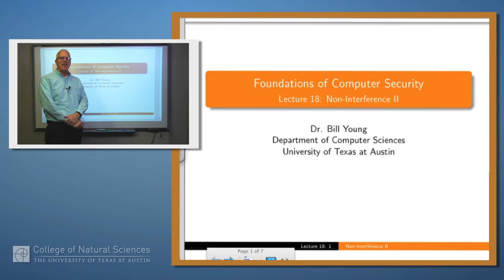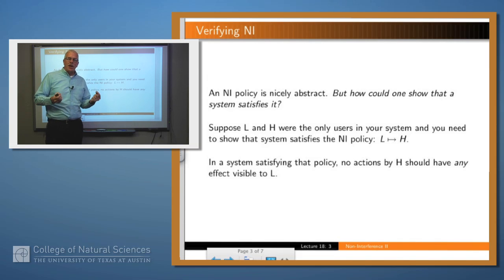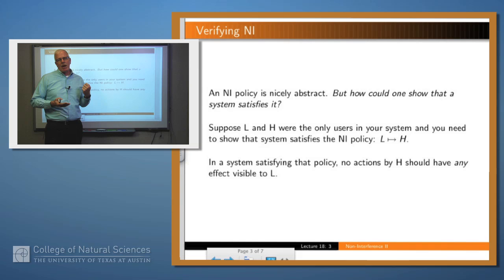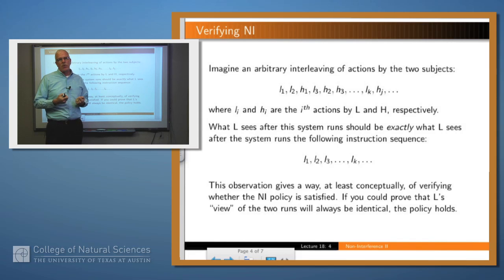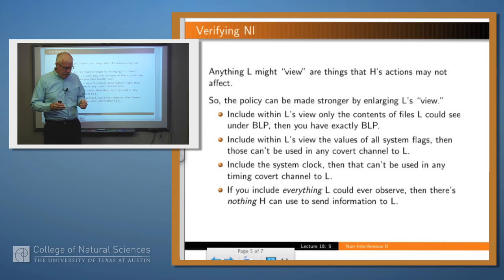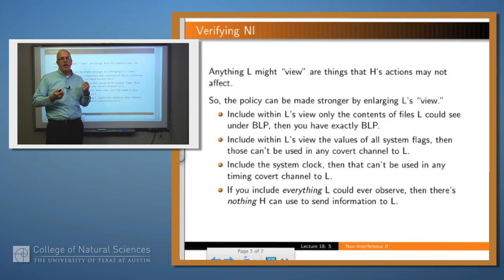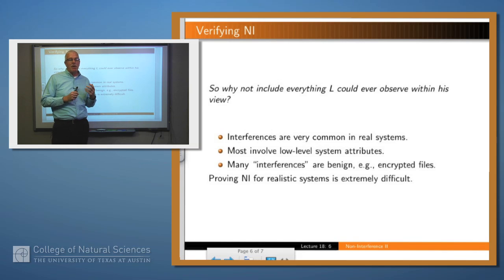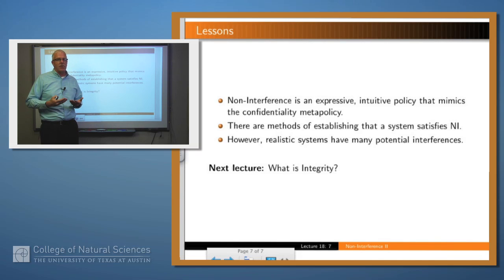Foundations of Computer Security 18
Non-Interference II